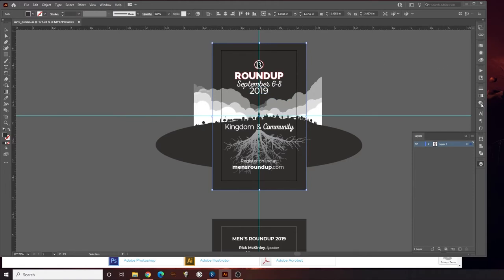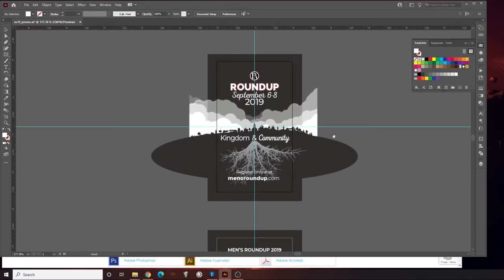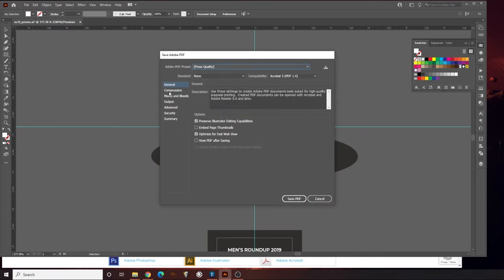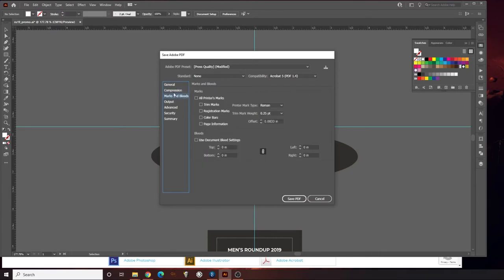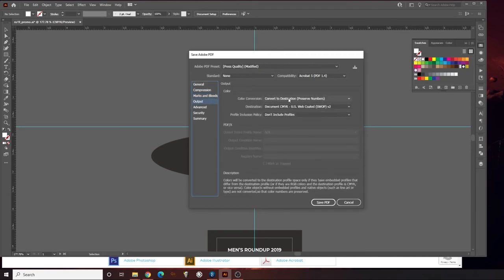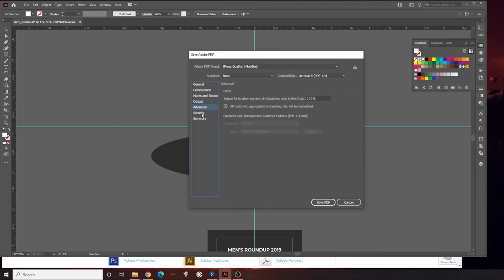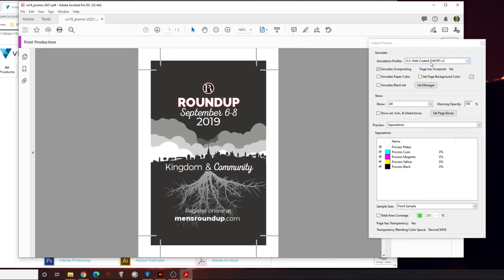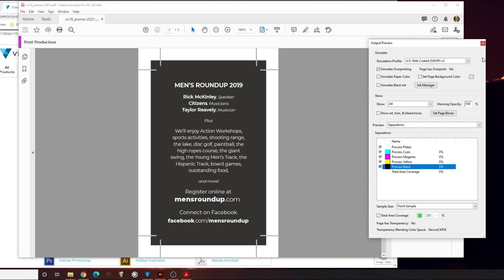Q & A: What PDF settings do you recommend for CMYK printing?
Happy Memorial Day to you and your family.

This week I wanted to show you typical export settings for printing - these settings will be the same whether it's from illustrator (as shown) or from InDesign. I definitely recommend you connect with your printer to confirm colorspec settings - they may request you output using GRACOL or just Web Coated SWOP. For best color consistency, use the setting the printer recommends.